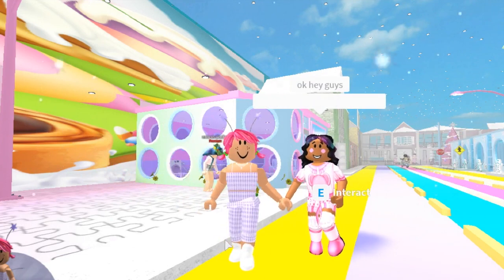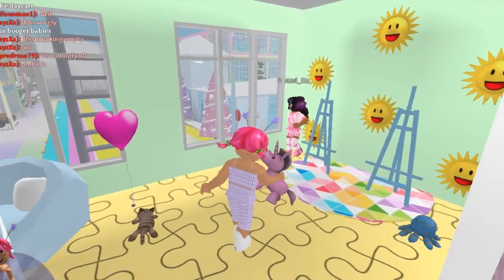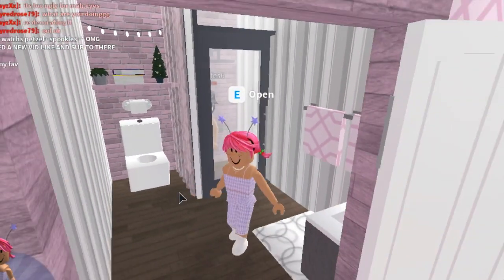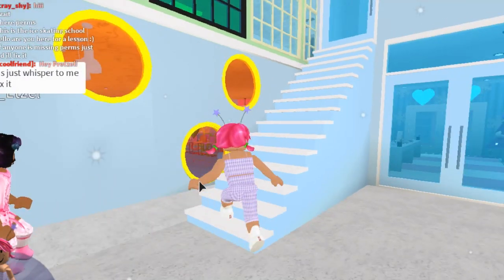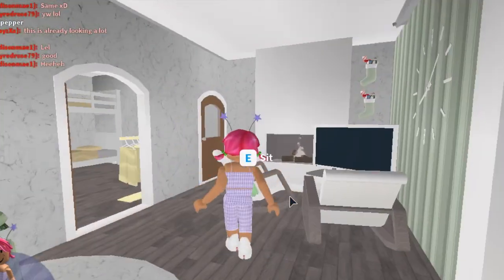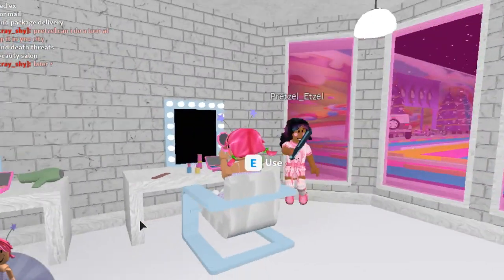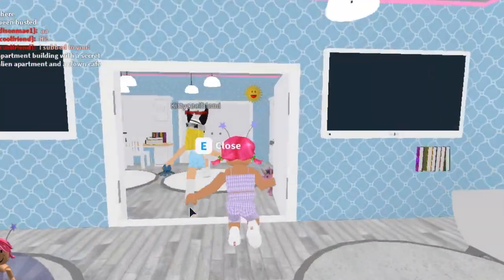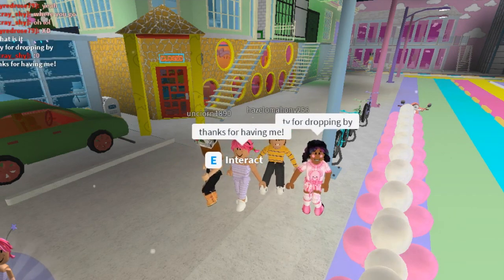I VISITED PRETZEL ETZELS UNICORN CITY? | Welcome to Bloxburg